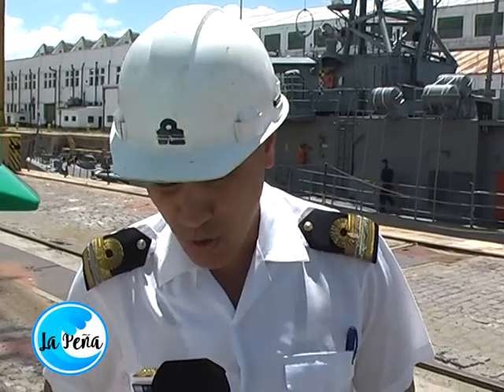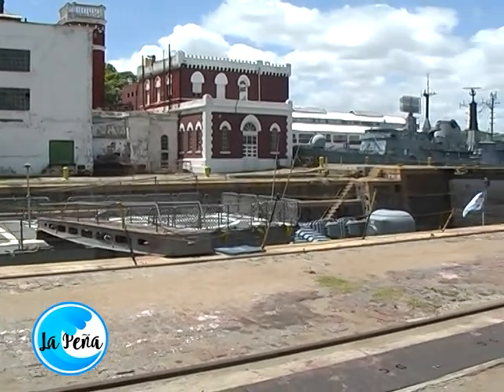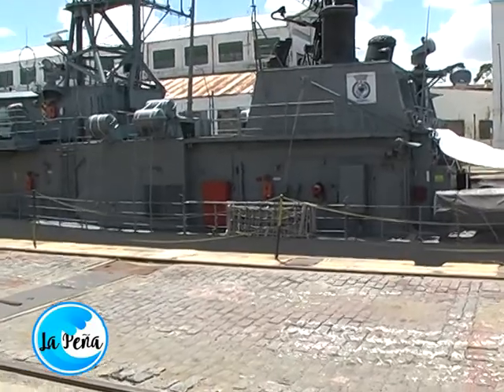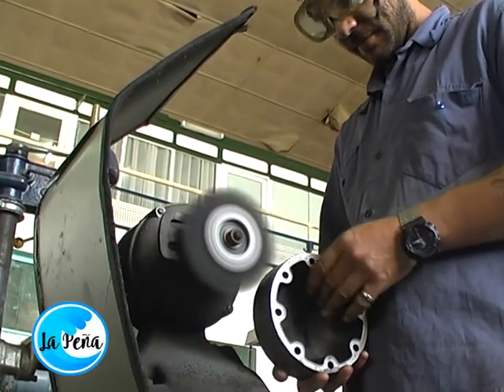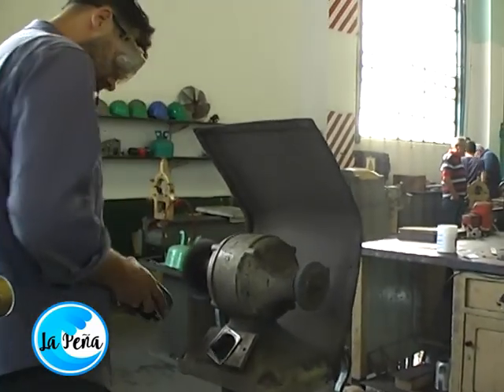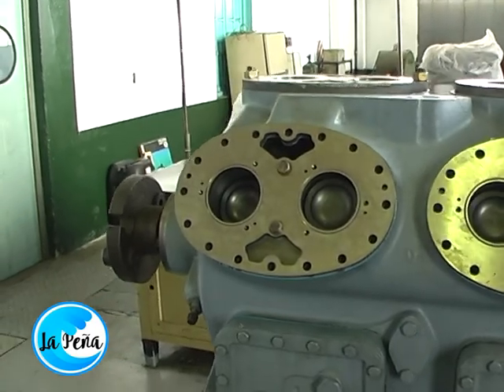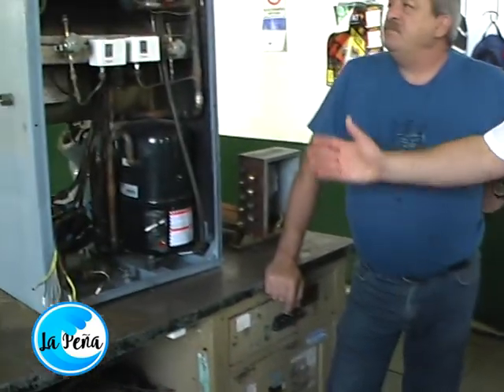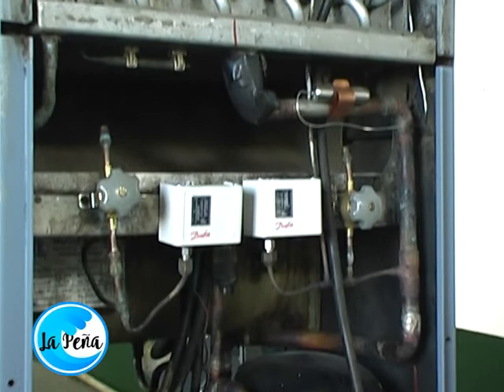01 LA PEÑA 16 ENERO 2020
CONTINUAMOS EN EL ARSENAL NAVAL PUERTO BELGRANO